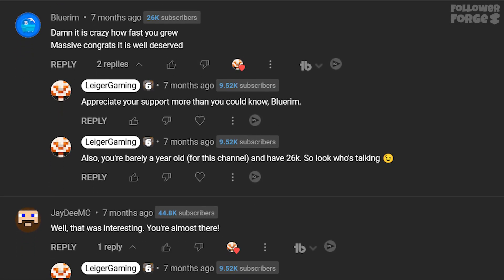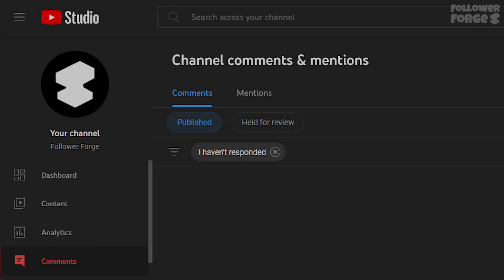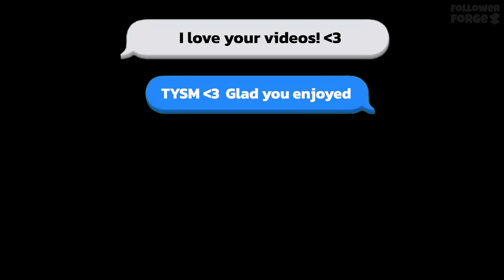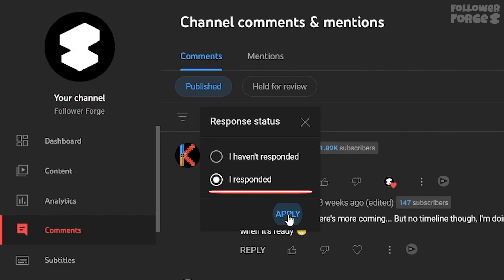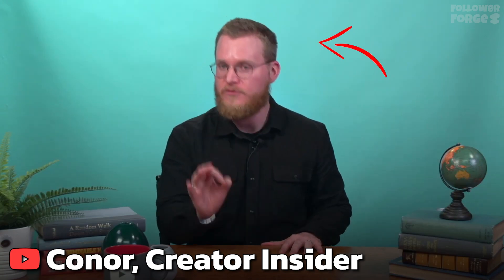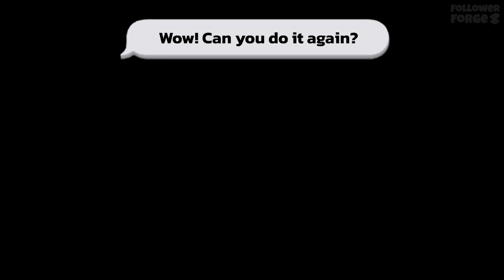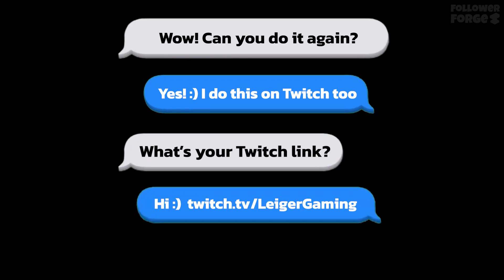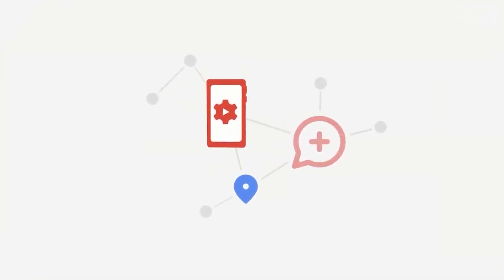Every Creator Should Use This NEW YouTube Feature!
The "Response status" filter in YouTube Studio is incomplete, and difficult to use when searching for new replies to your own comments or community responses.

The "Haven't responded" is the default and works well for finding new comments. The "I have responded" allows to see comments you did reply to. But until now, there hasn't been a way to look for "Responses with new replies", or people that have replied a second or third time to your own comment reply!

This new YouTube feature in the YouTube Studio will help with that, and the new feature is rolling out to all channels in the coming weeks.